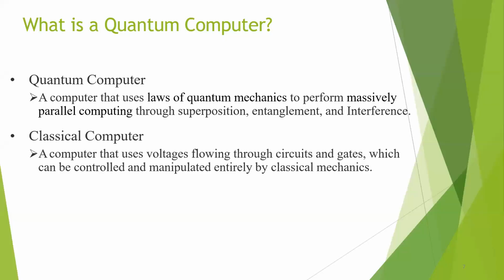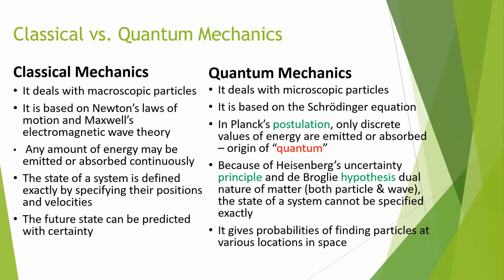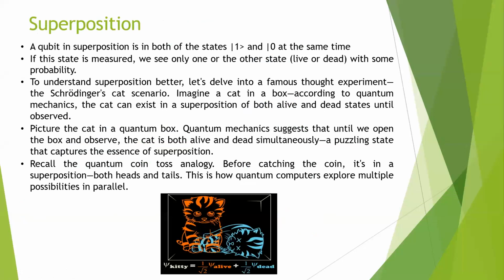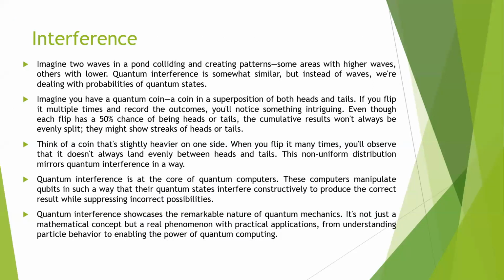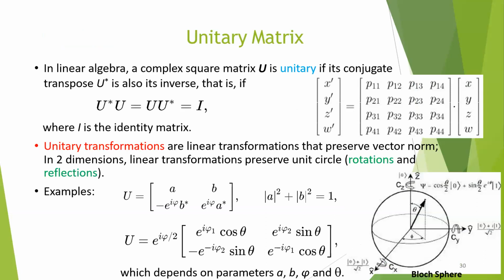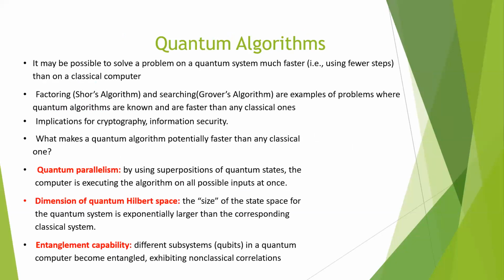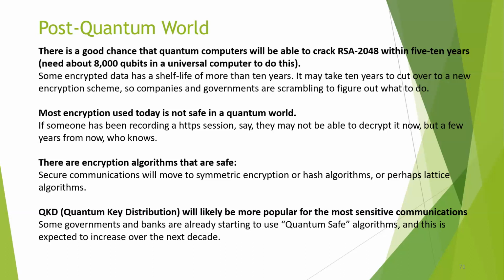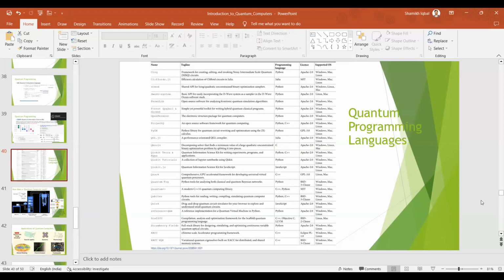Quantum Computing: Concepts and Careers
Shamikh Iqbal, 20 Aug 2023.

Topics:
1. Introduction to Quantum Computing.
2. Properties of Quantum Computing (Superposition, Entanglement, etc)
3. Difference between Classical and Quantum Computing
4. Introduction to Quantum Algorithms
5. Applications of Quantum Computing
6. Advantages and Disadvantage
7. Future aspects of Quantum Computing
8. Careers in Quantum Computing

Mathematician, quantum researcher, post quantum cryptography